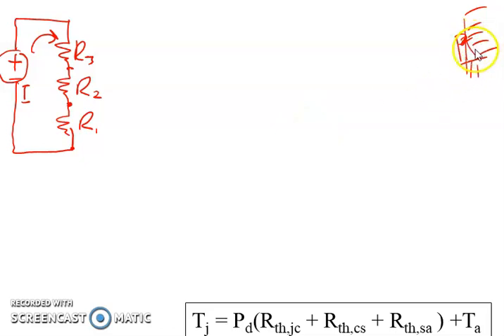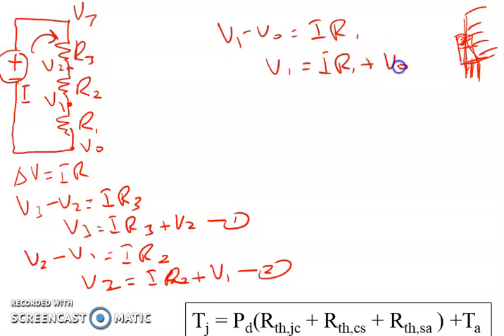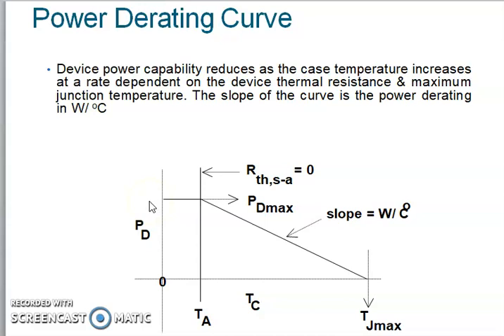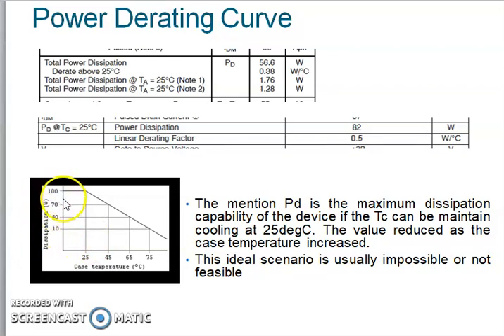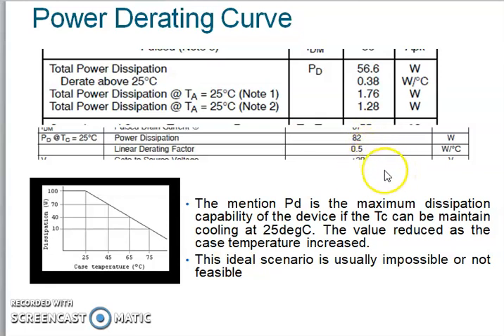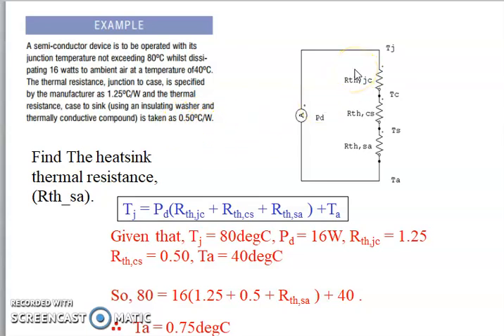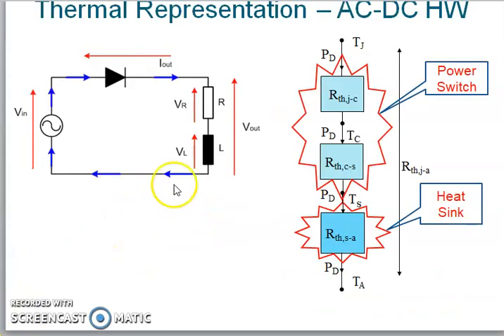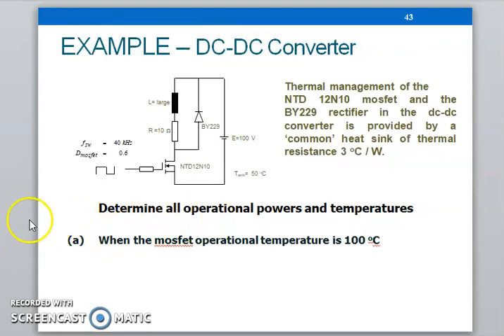Thermal analysis 2 of 5